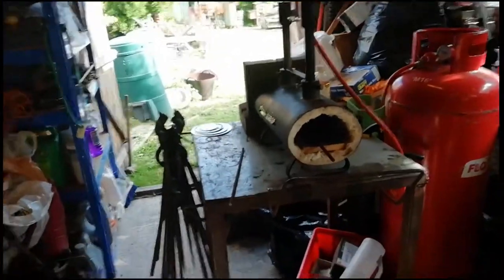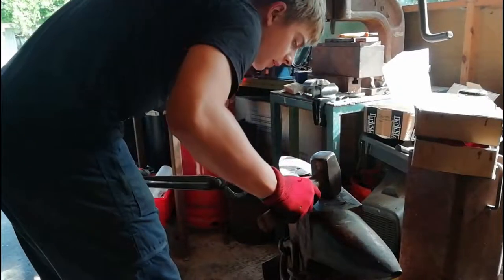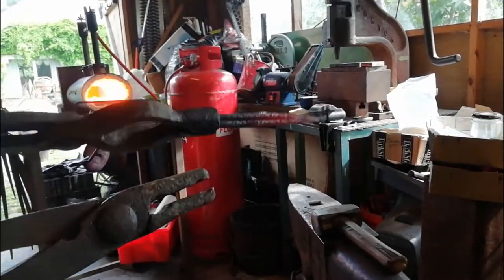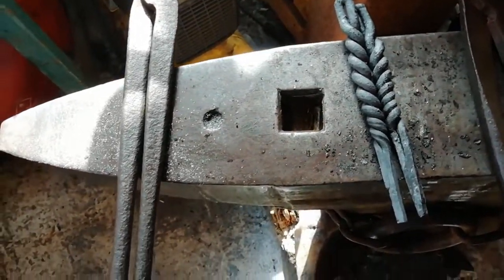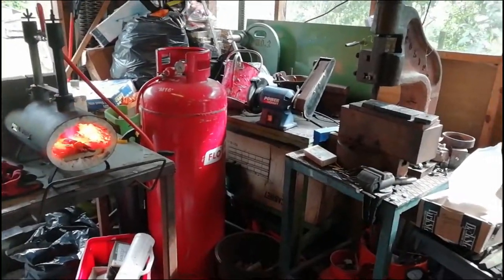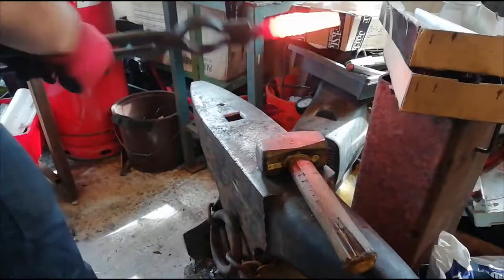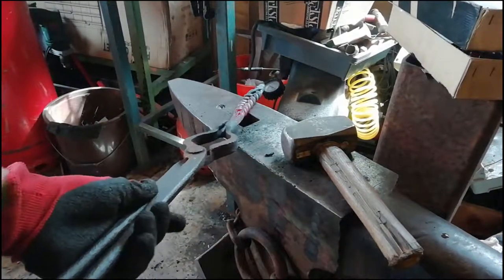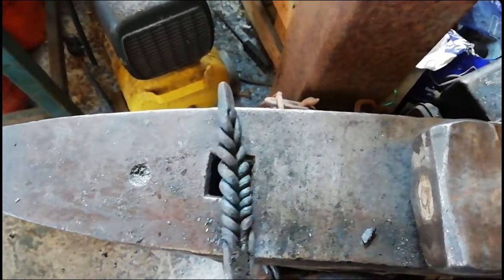FORGING MY FIRST WHEAT TWIST!!!!!!!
In this video you will see me attempt the task of trying to make a wheat twist, there are a few difficulties along the way but I'll let you discover the rest of it!!